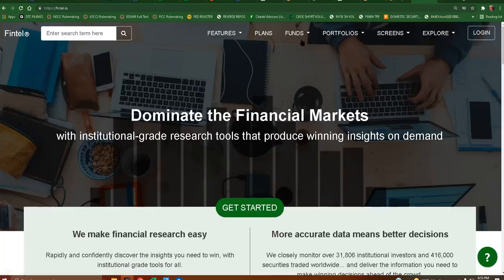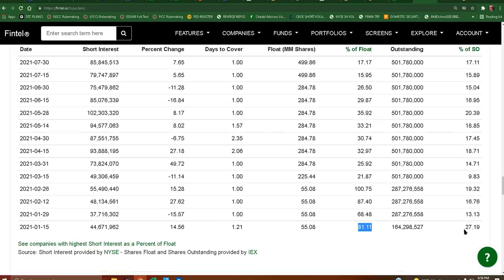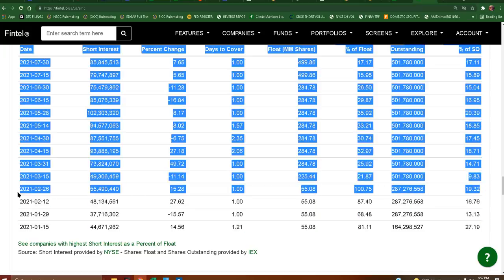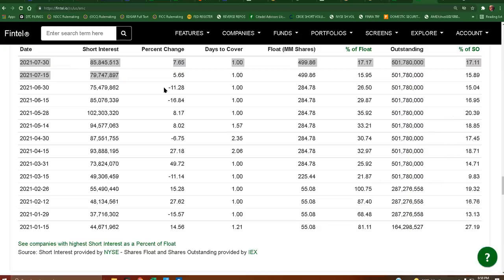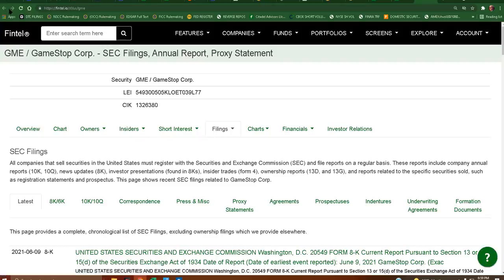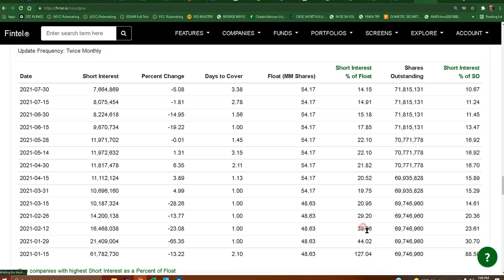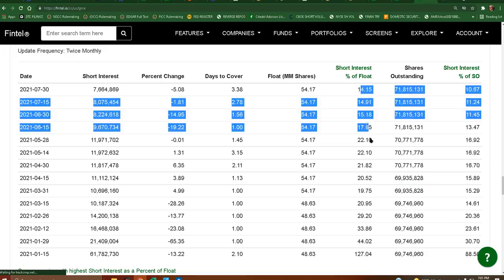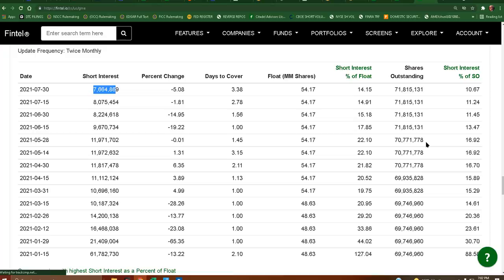AMC should have 200% SHORT INTEREST BY NOW